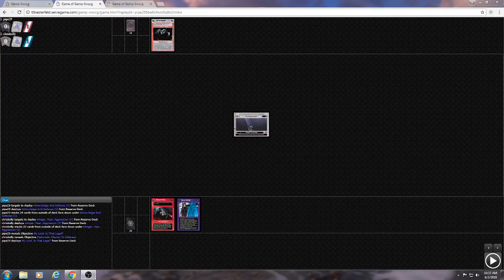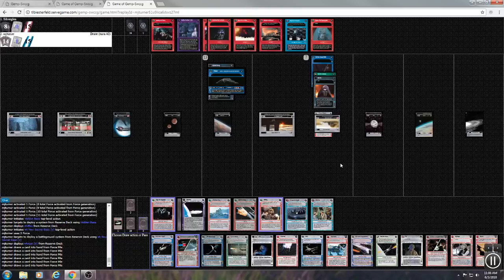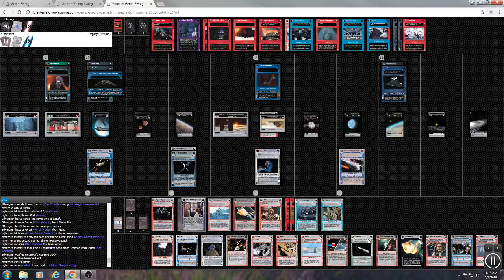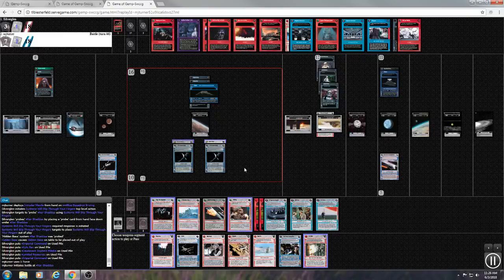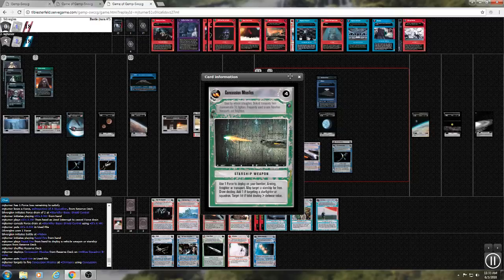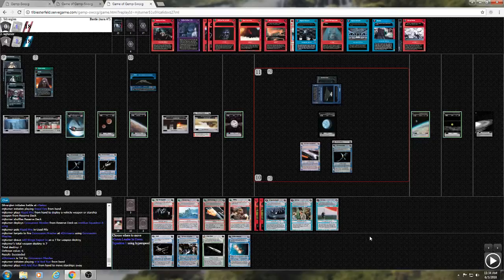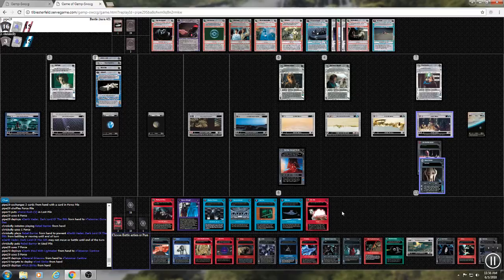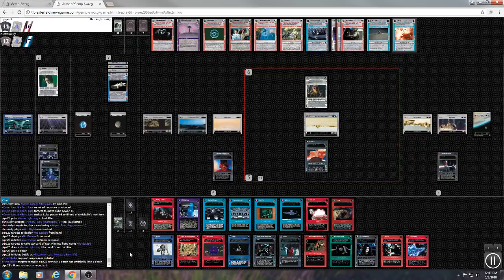Star Wars CCG - GEMP Game Review Series #11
This week I review :

HB weapons vs Map  (mjturner vs silverglen)
Dark Senate vs Diplo  (pipe29 vs chriskelly)

Just an FYI- the audio stops from around 1:06:00 until 1:17:00; my wife called so I had to mute my microphone, and then forgot to unmute for a couple minutes.